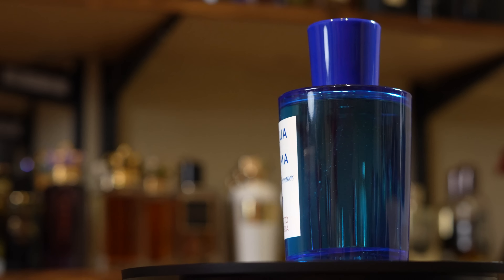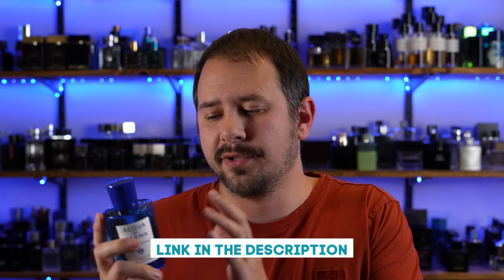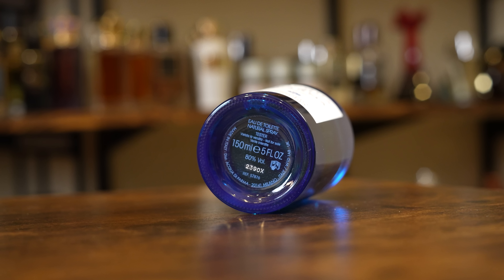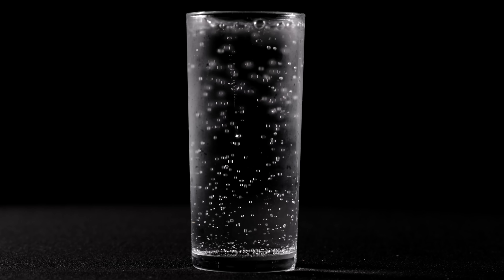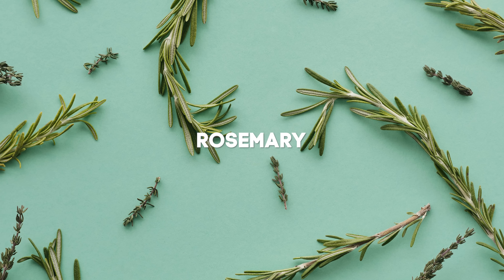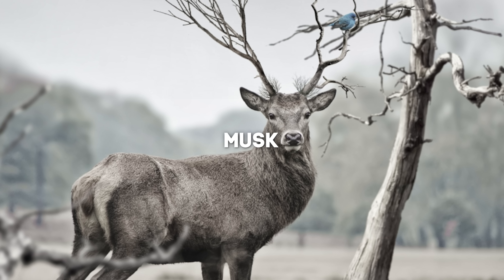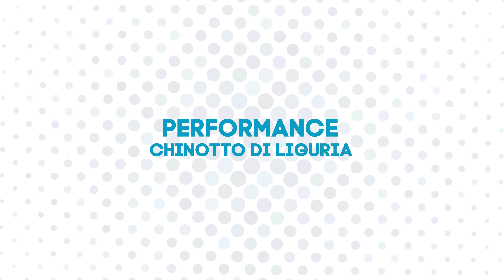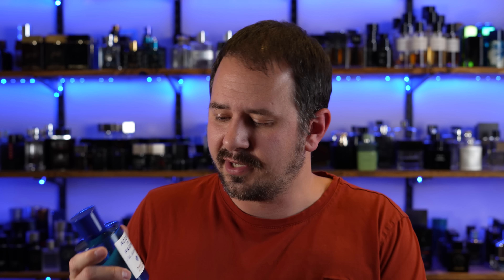Acqua di Parma Chinotto di Liguria Review - Warm Weather Standout For CHEAP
Hey friends,  today I'm checking out Acqua di Parma Chinotto di Liguria.

FRAGRANCES THAT MAKE YOU STAND OUT ABOVE THE CROWD